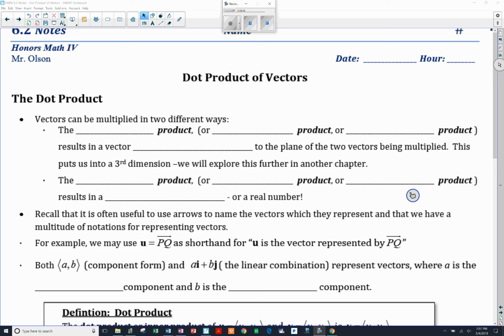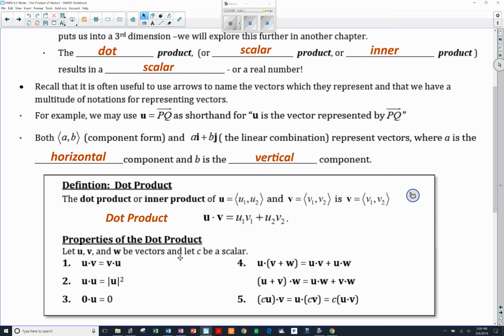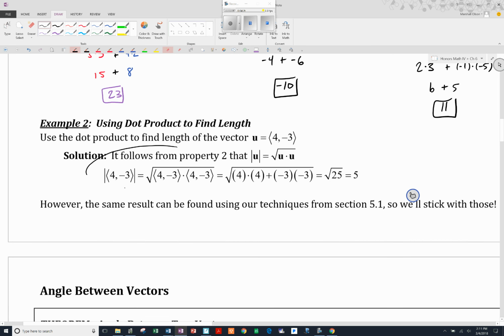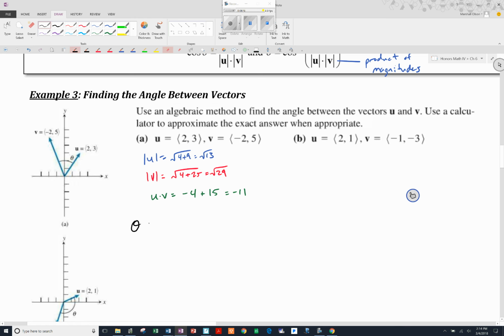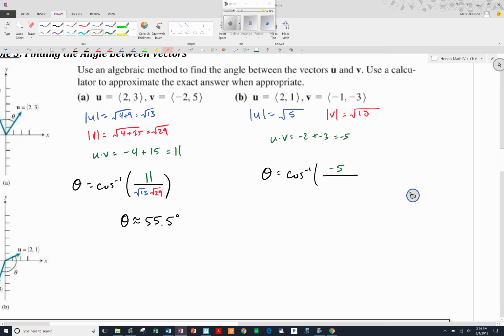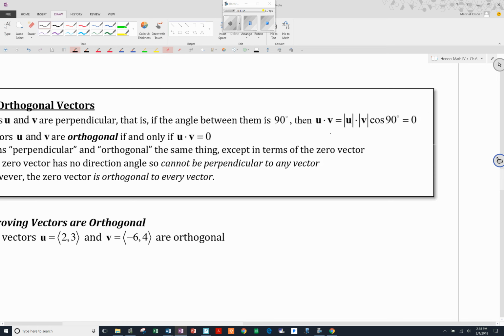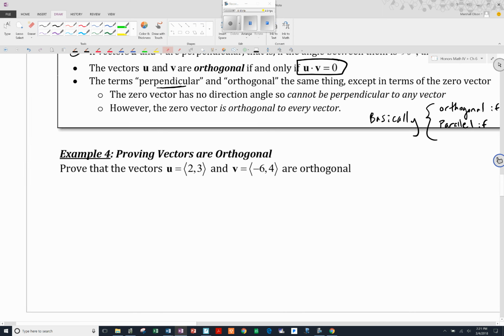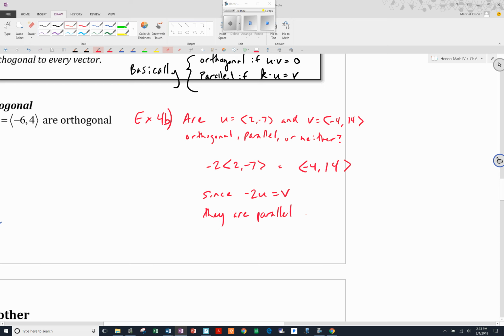HMIV 6.2 Video 1 - Dot Product of Vectors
This is the first video in section 6.2